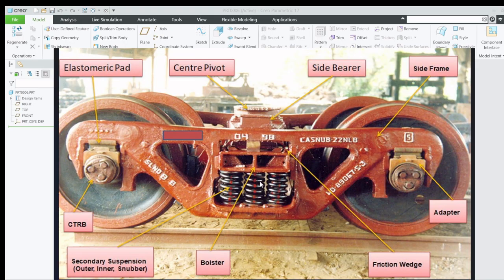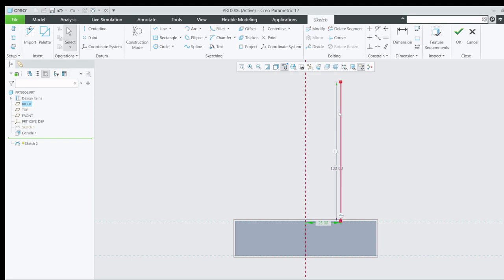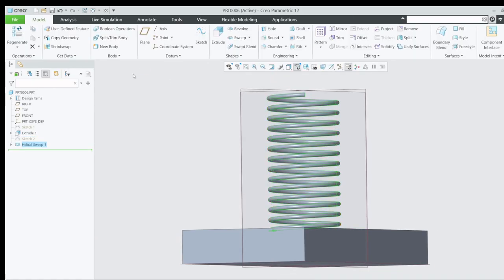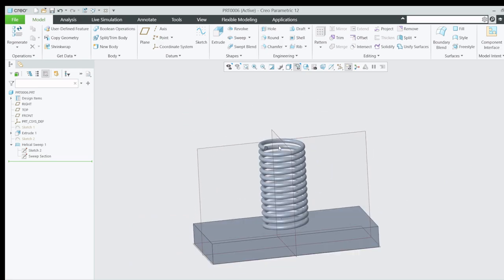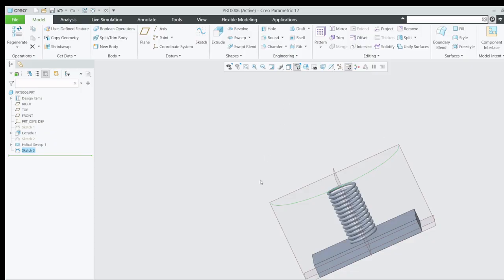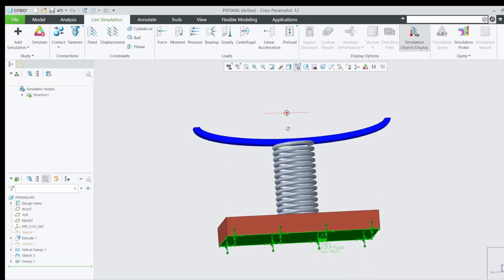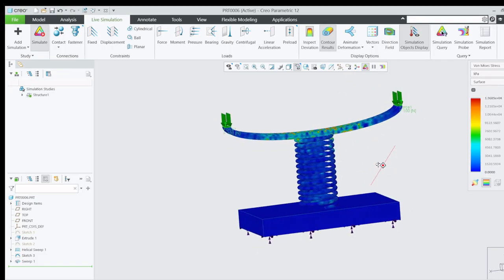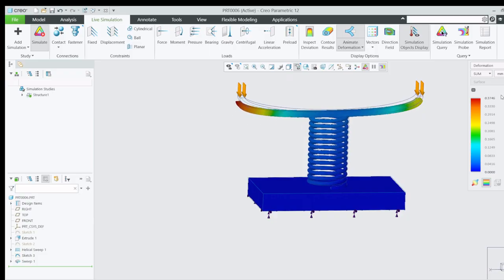Railway Suspension | Simulation - Beginner Series